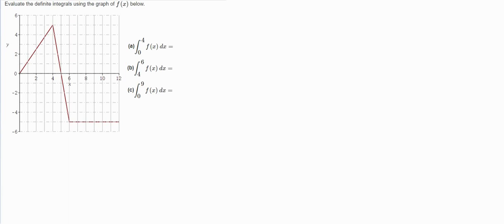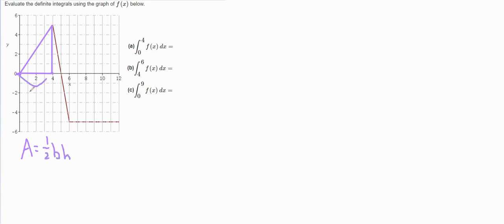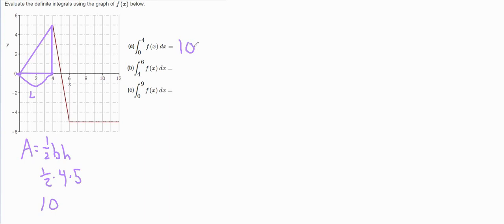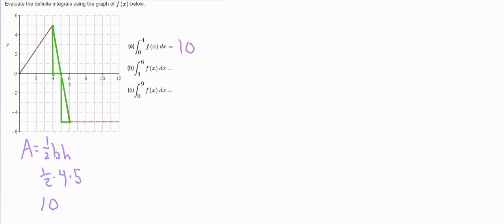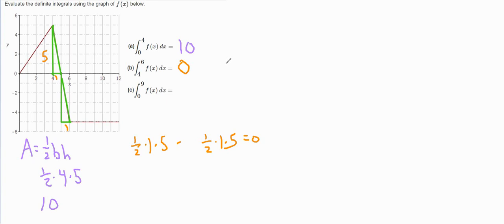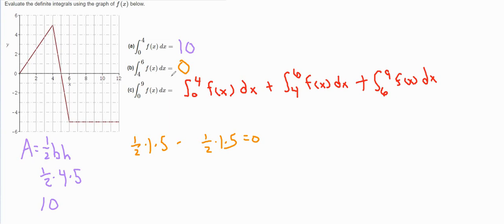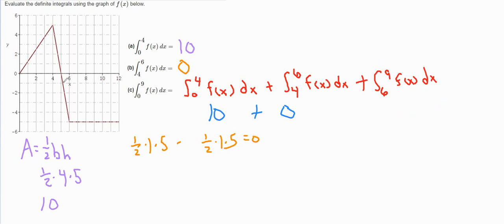Integrals as Area of Linear-Piecewise Graph